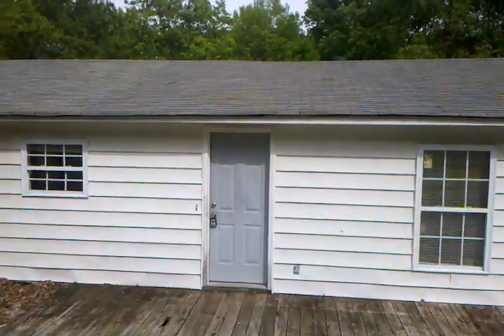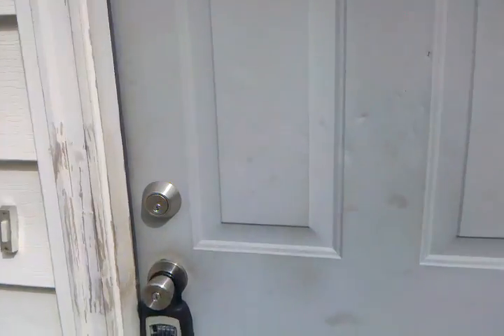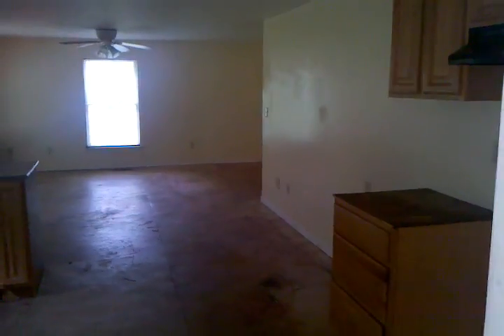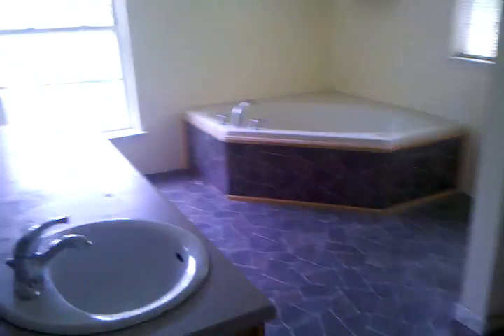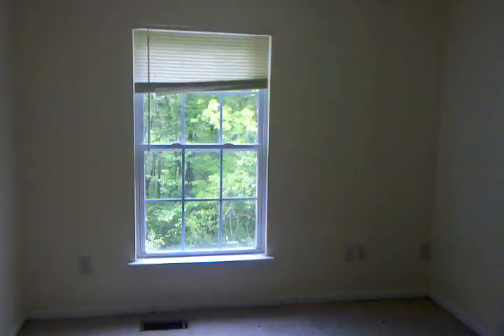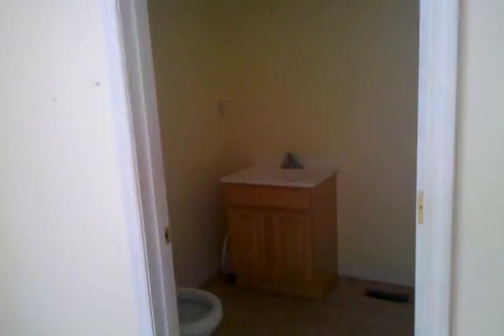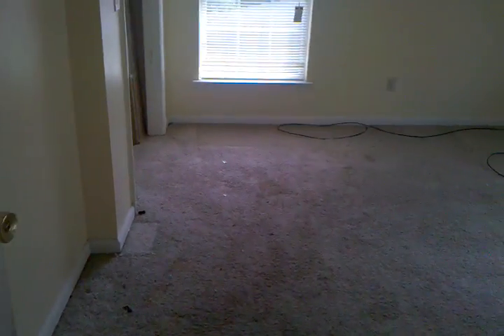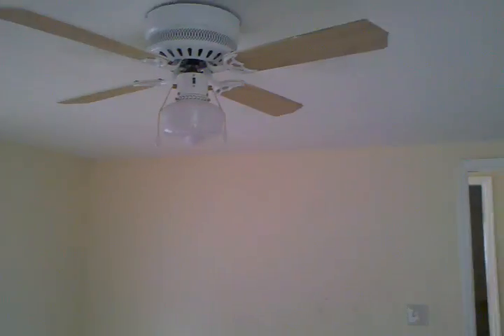6340 Fairview Rd - ChattanoogaRehablist.com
Great little 3br 1.5 bath in Hixson TN priced at 55 cent on the dollar. This is a great deal for rehabbers located on top of big ridge in prime location.  Repairs are needed but you have a lot of equity to work with.  Newer construction sold next door for 198k in 2003.